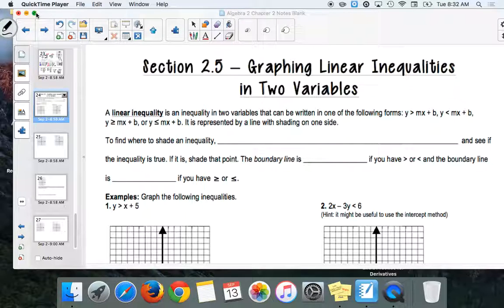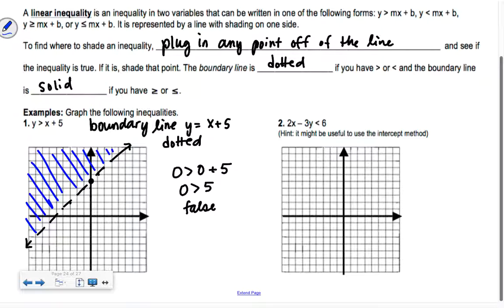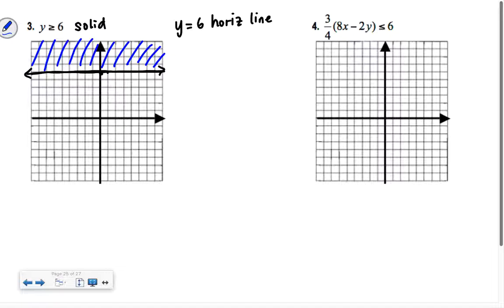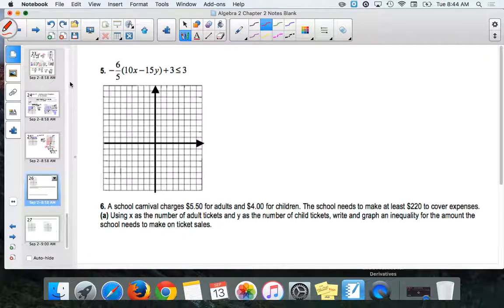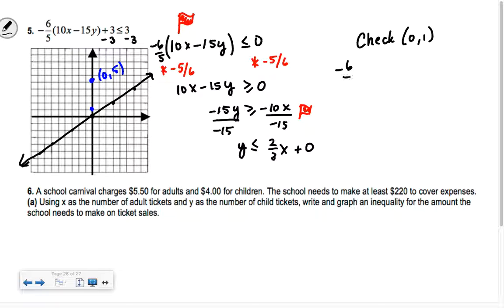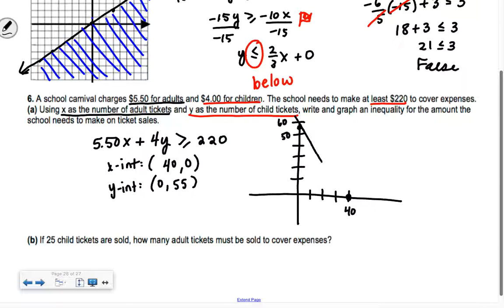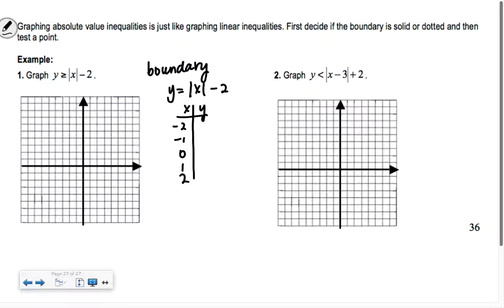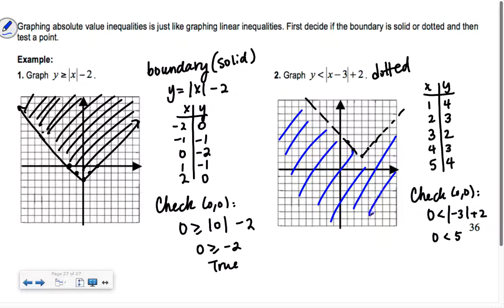Section 2.5 Algebra 2: Graphing Linear Inequalities in Two Variables